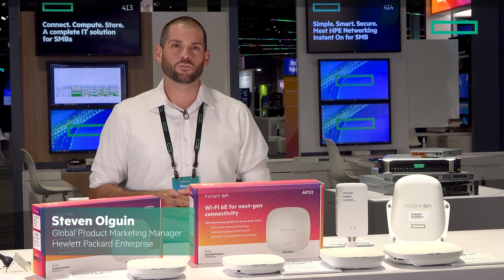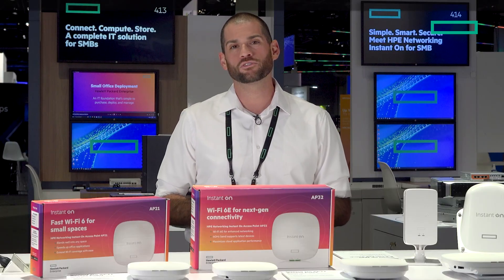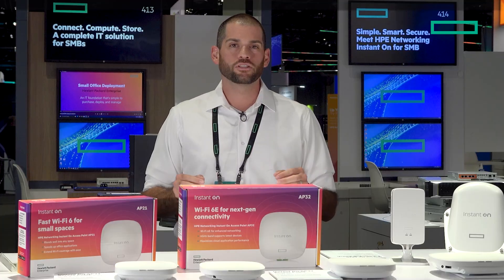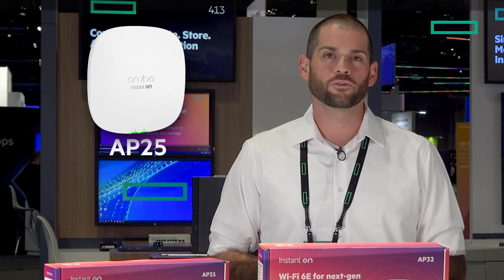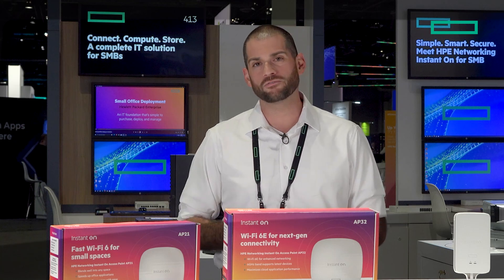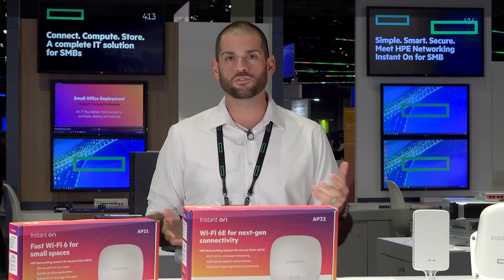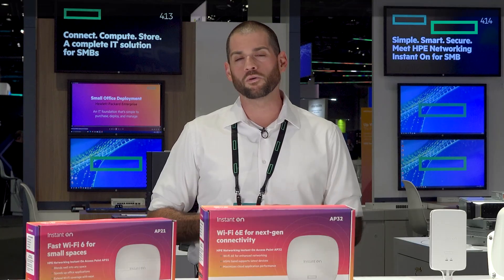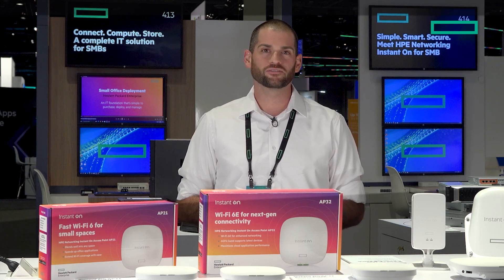Introducing HPE Networking Instant On Access Point Wi-Fi 6 Portfolio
Join Steven Olgin, HPE Networking Instant On Product Solution Marketing manager, to explore the top use cases for each Wi-Fi 6 access point and discover which one best suits your business needs.